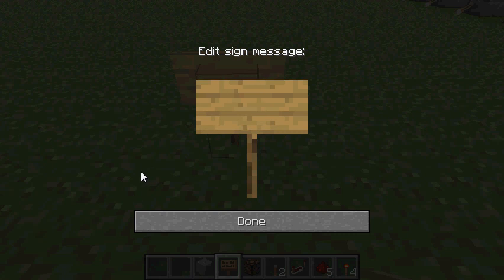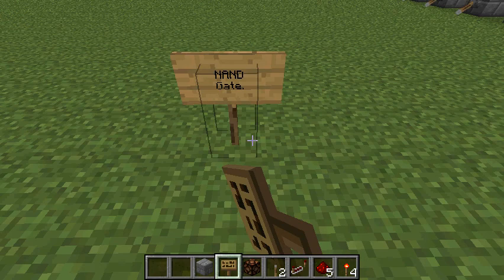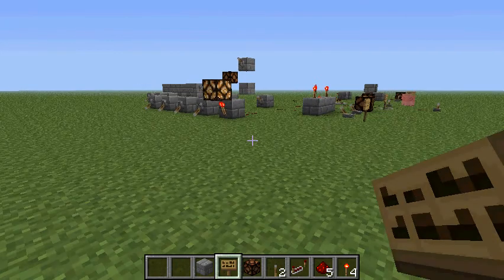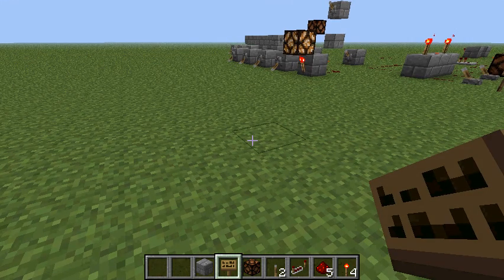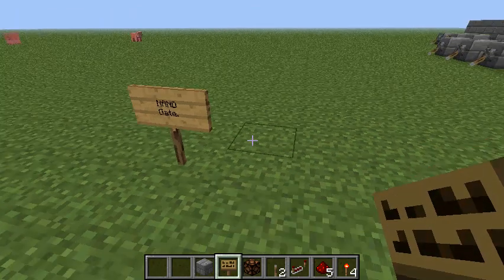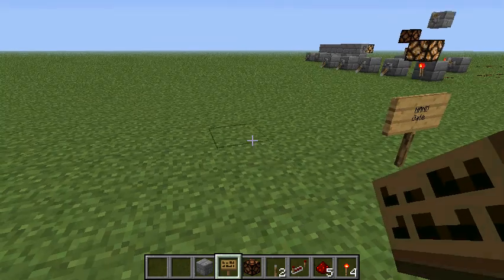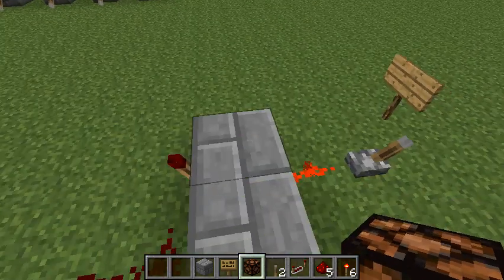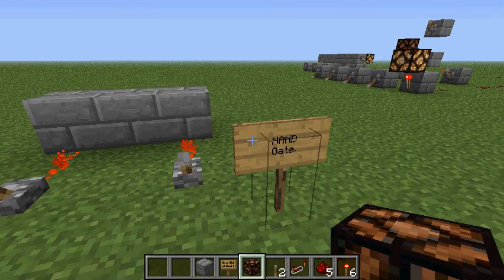Minecraft: NAND gate.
Tada! NAND version!

If you have any sugestions on how to make any type of redstone circut don't hesitate to ask for a tutorial or explination. :D